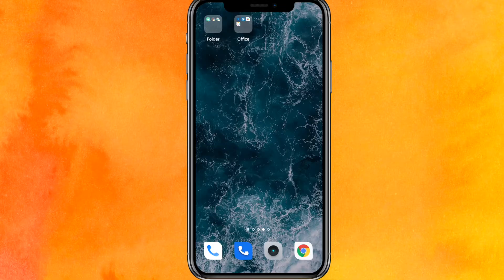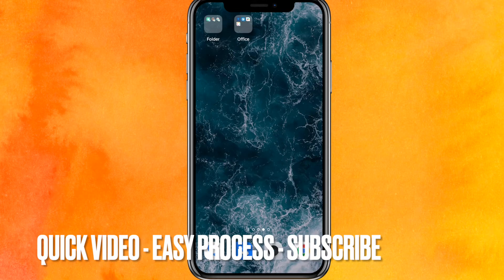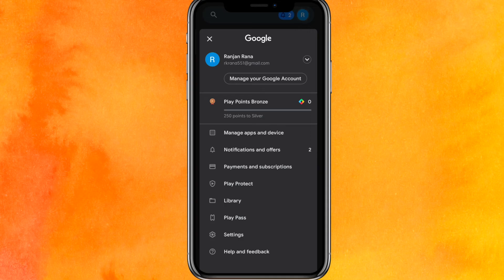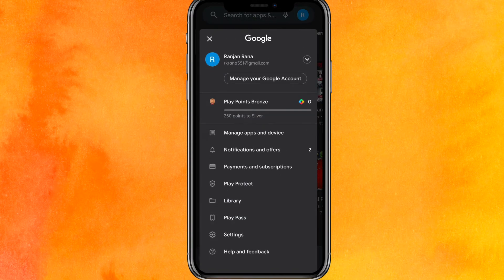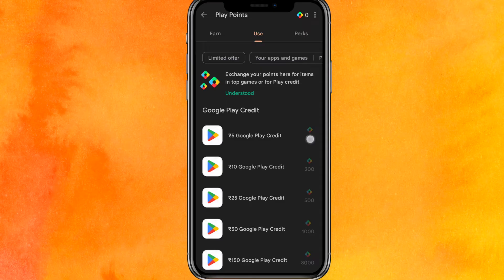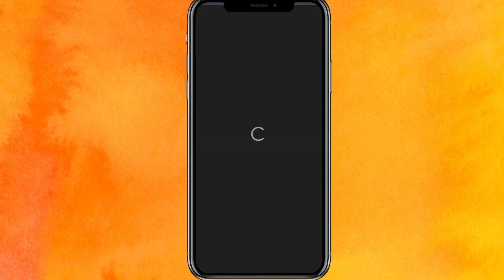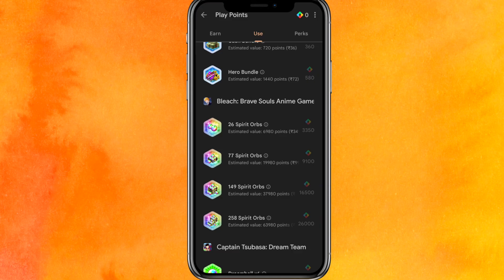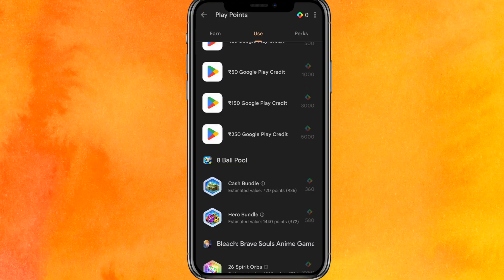✅ How To Redeem Google Play Points 🔴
About this product:

Google Play, also known as the Google Play Store and formerly the Android Market, is a digital distribution service operated and developed by Google. It serves as the official app store for certified devices running on the Android operating system and its derivatives, as well as ChromeOS, allowing users to browse and download applications developed with the Android software development kit (SDK) and published through Google. Google Play has also served as a digital media store, offering games, music, books, movies, and television programs.[4] Content that has been purchased on Google Play Movies & TV and Google Play Books can be accessed on a web browser and through the Android and iOS apps.